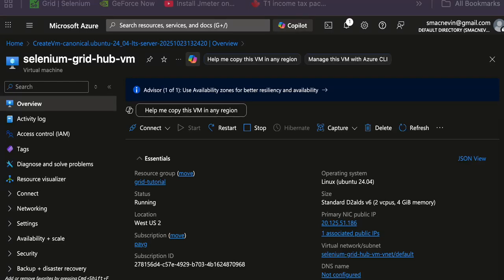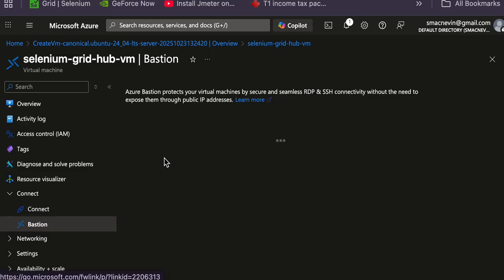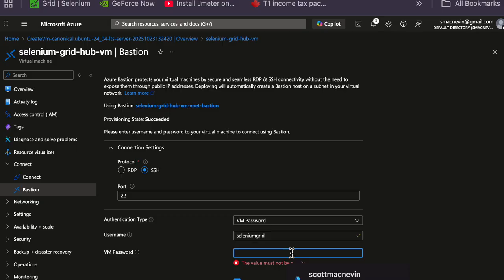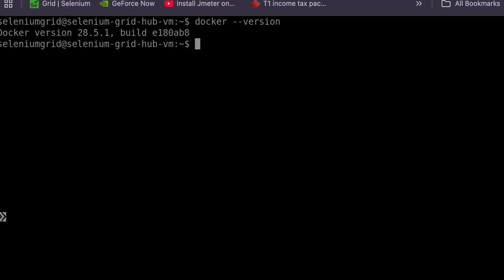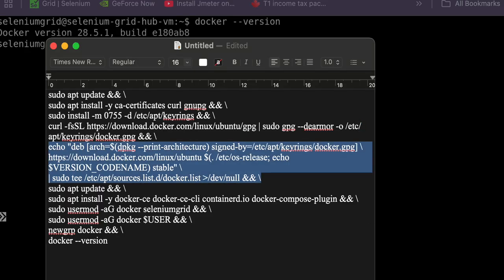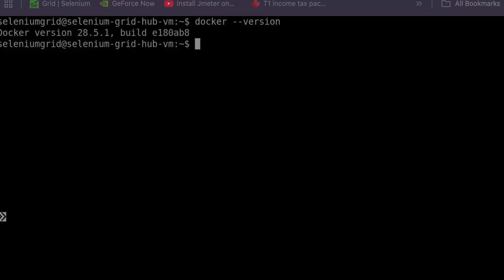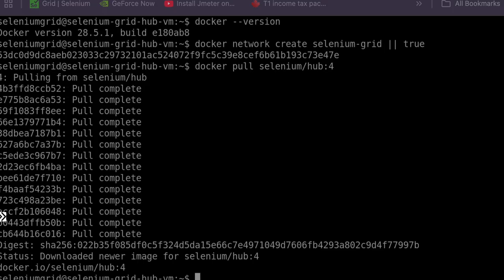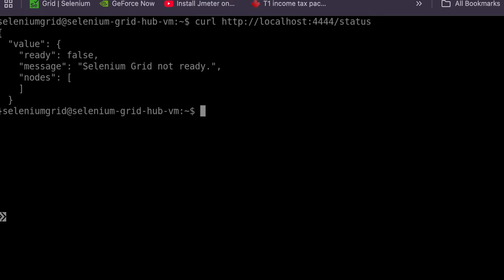Selenium Grid 02 - Selenium Grid on hub VM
sudo apt install -y ca-certificates curl gnupg && \
| sudo tee /etc/apt/sources.list.d/docker.list /dev**REPLACE THIS TEXT AND ASTERISKS WITH RIGHT ANGLED BRACKET**/null && \
sudo apt install -y docker-ce docker-ce-cli containerd.io docker-compose-plugin && \
sudo usermod -aG docker seleniumgrid && \
sudo usermod -aG docker $USER && \
newgrp docker && \
docker --version

docker network create selenium-grid || true
docker pull selenium/hub:4

docker run -d --name selenium-hub \
--network selenium-grid \
-p 4442:4442 -p 4443:4443 -p 4444:4444 \
selenium/hub:4